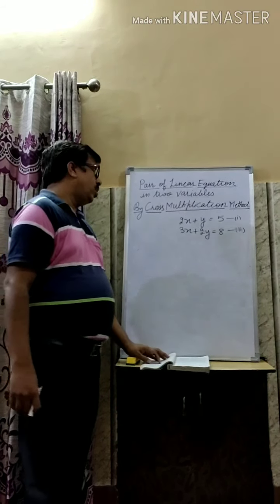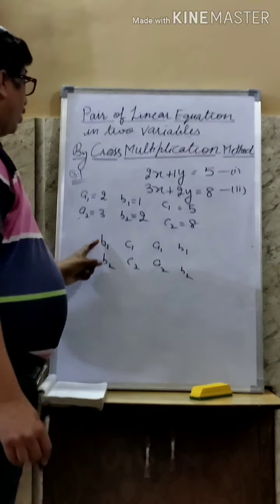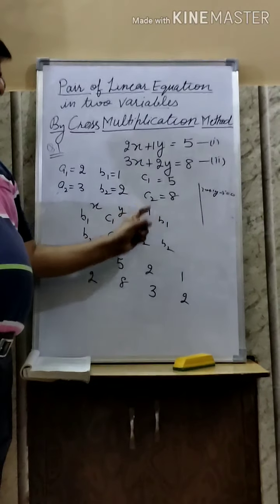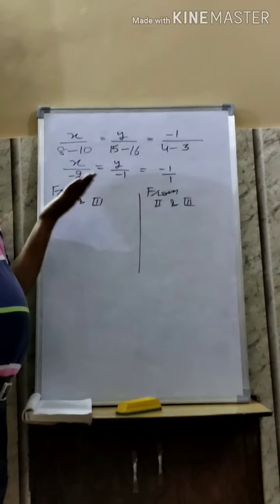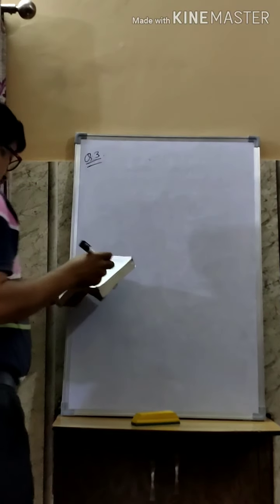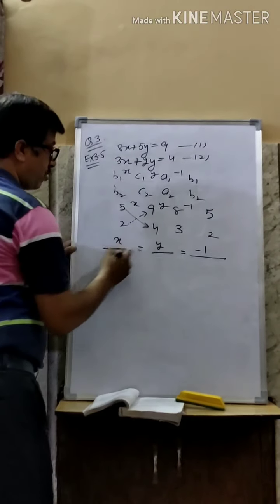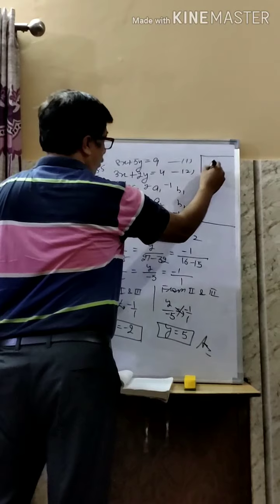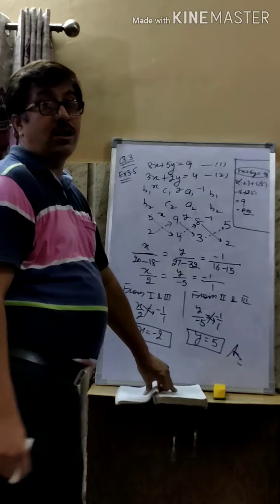Ch3Linear Eq ex3.4 x maths